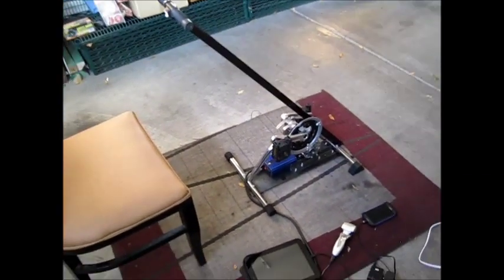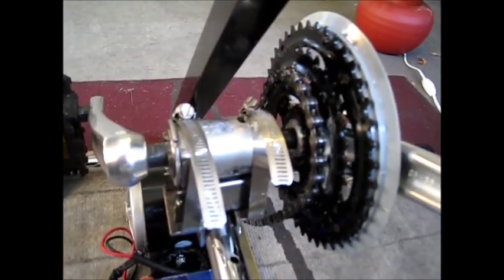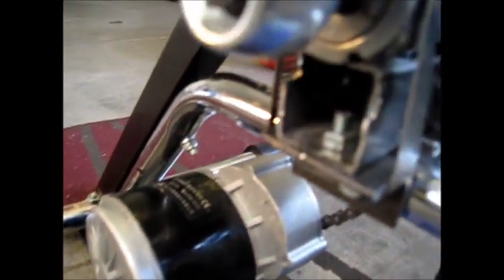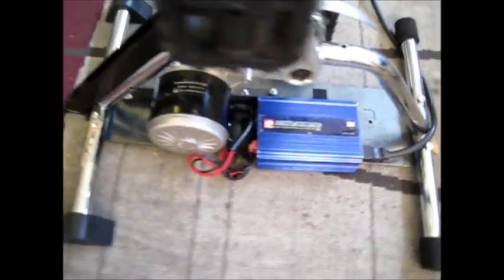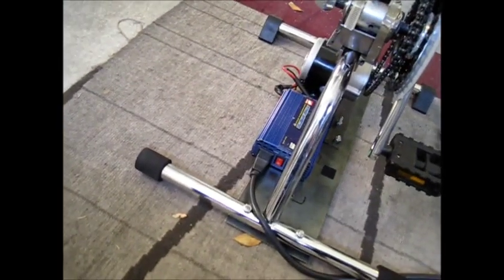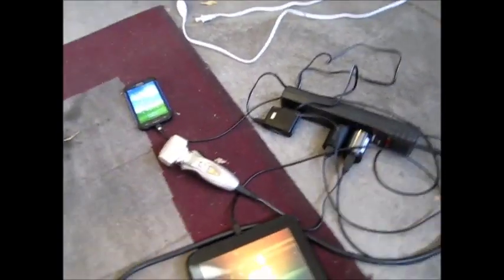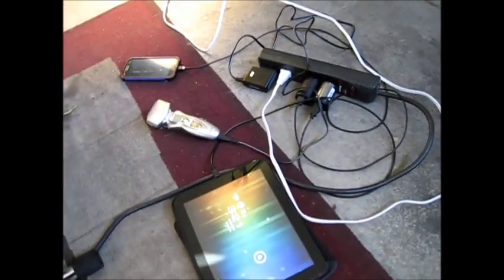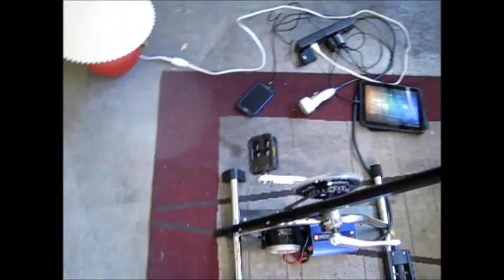Homemade Pedal Exerciser Generator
This is my homemade pedal exerciser generator.  I started with a base from a regular pedal exerciser and then I chopped off the original crank assembly.  I mounted a bottom bracket from an old bicycle so that I could use standard cup and cone bicycle parts.  I used a longer spindle so that the pedals would have clearance from the motor.  The motor is a Unite MY1016Z3 motor (24V, 350W).   I am using the 24 tooth chainring and a 9 tooth sprocket on the motor.  This ratio allows me to pedal at 80 rpm so that the motor will be producing 12V DC that is fed into my 400W inverter.  The inverter converts it to AC power so that I can plug in various devices.  At the end of this video I show a demonstration of how it all works.  I have used this to produce up to 110W.  During my workout I produce an average about 80W.  That includes charging a laptop, phone, tablet, and a shaver.  If the laptop is charged, then I will plug in a lamp to keep the workout more challenging.